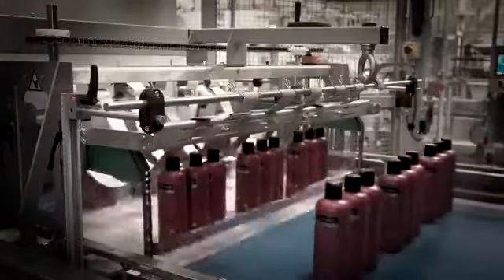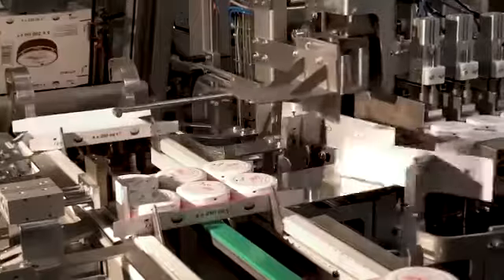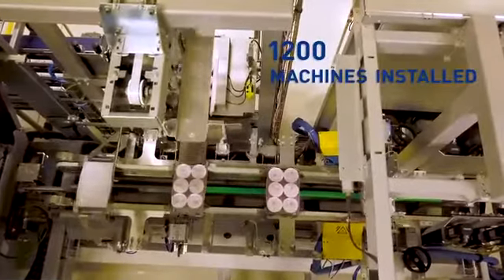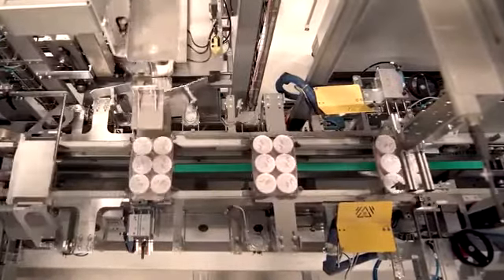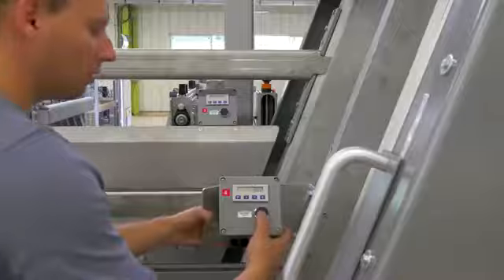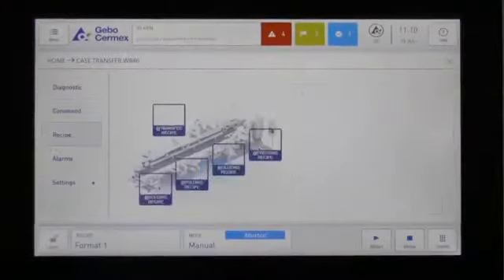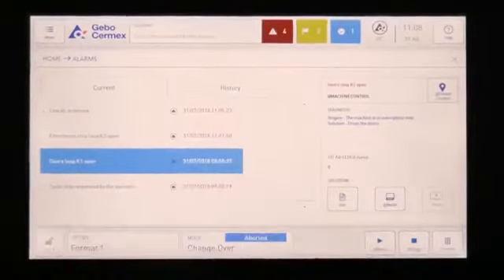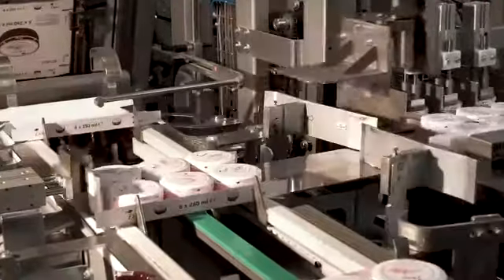WRAP-AROUND CASE TRAY PACKER / AUTOMATIC / FOR THE FOOD INDUSTRY / CONTINUOUS-MOTION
WRAP-AROUND CASE PACKER / AUTOMATIC/WRAP-AROUND CASE TRAY PACKER / AUTOMATIC / FOR THE FOOD INDUSTRY / CONTINUOUS-MOTION